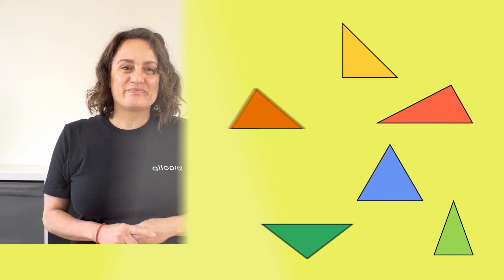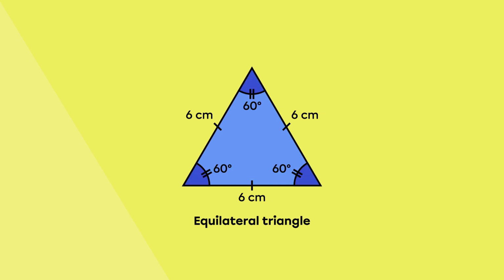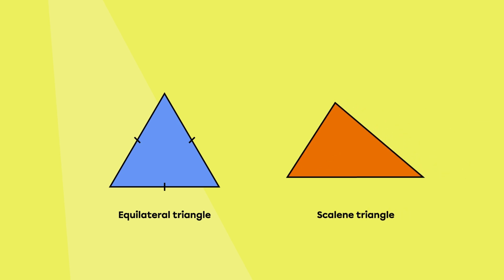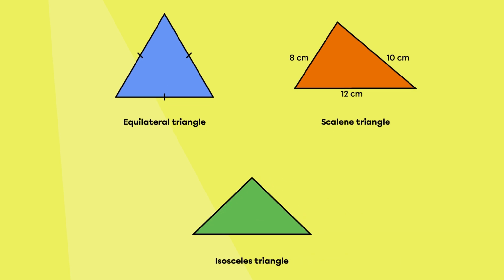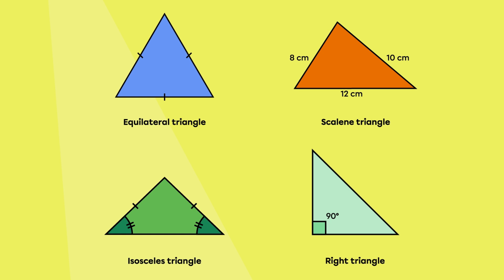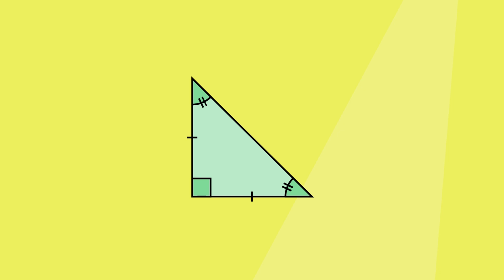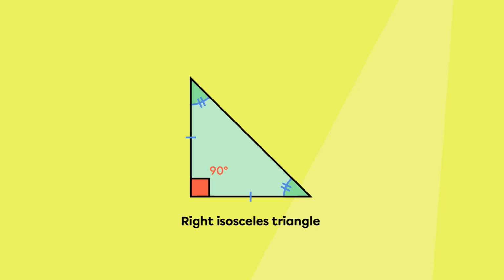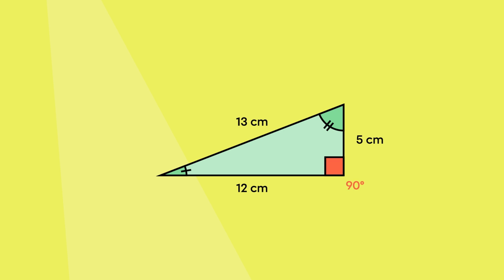Triangles | Mathematics | Elementary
What are the different kinds of triangles and their characteristics?

Lisa explains everything you need to know about describing and classifying triangles.

Timestamps:
0:00 Introduction
0:28 The equilateral triangle
0:51 The scalene triangle
1:14 The isosceles triangle
1:37 The right triangle
2:46 Conclusion